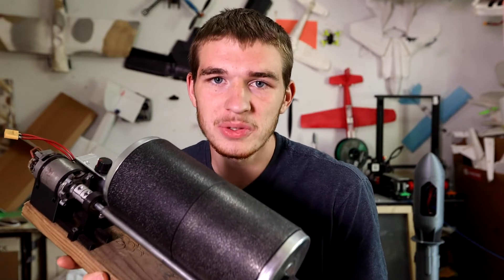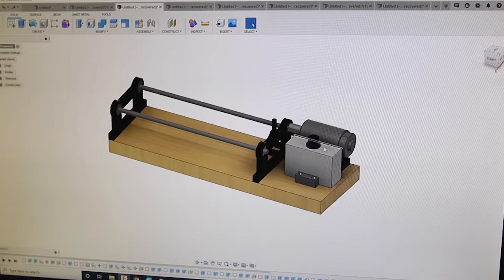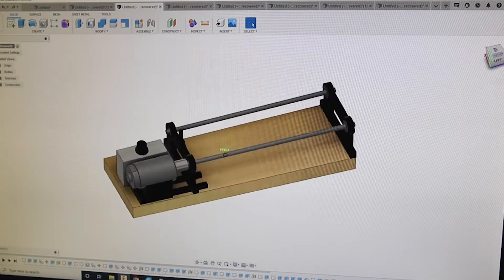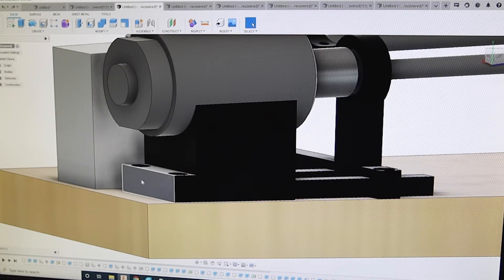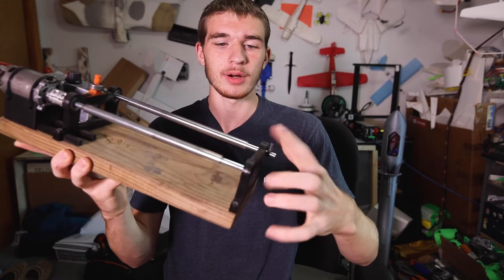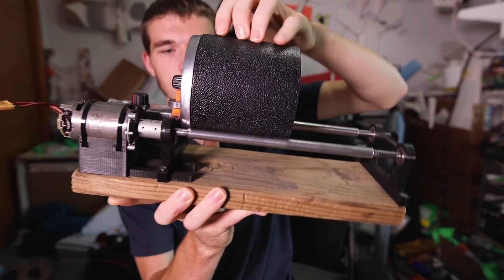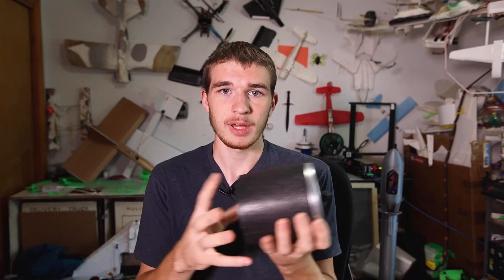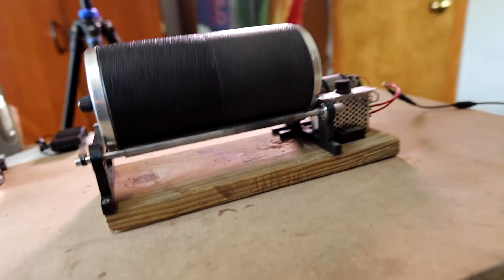How to Make A Ball Mill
I made this DIY Ball Mill and I wanted to show you guys how I did it.

8mm rods: 2PCS 8mmX400mm(.315‘’x15.75‘’) Rod,Linear Motion Guide Rail Shaft for 3D Printer, DIY, CNC,Surface Hardened Chrome Treatment, Metric G6 Tolerance(8X400mm)

Upgraded Motor

I got the Containers from a Broken Mill like this one